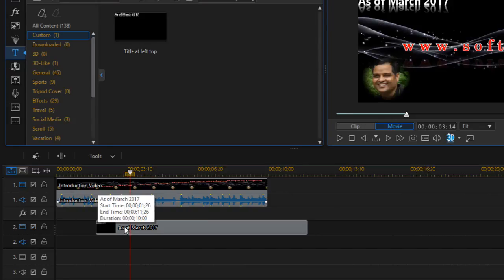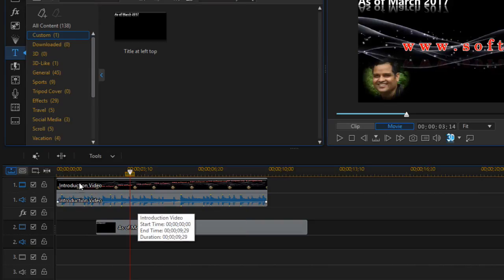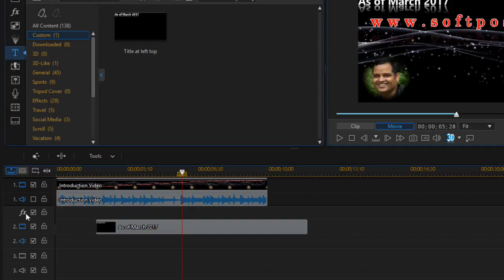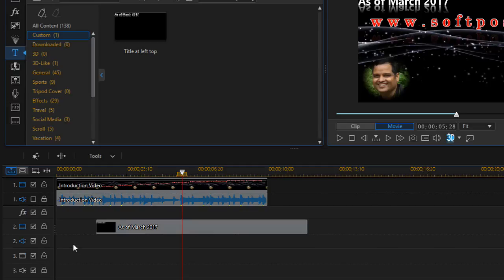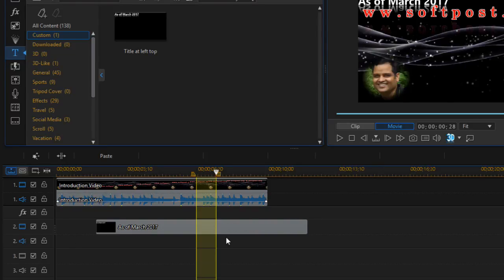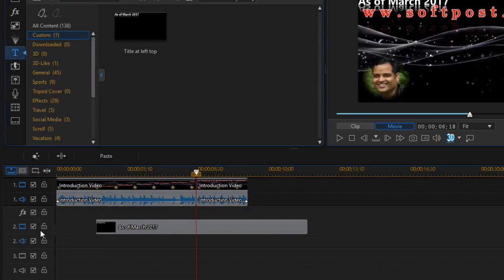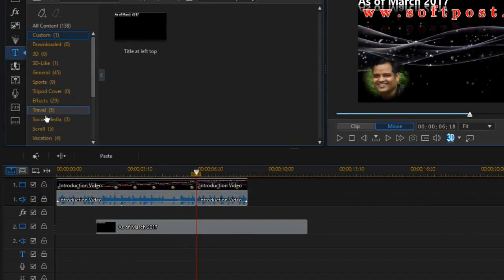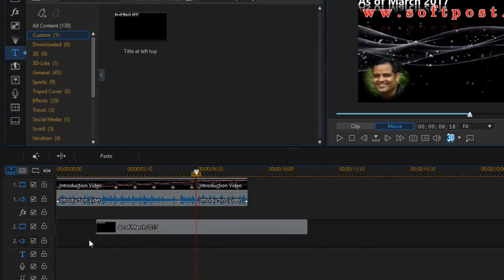Lecture 8 - Understanding the tracks in PowerDirector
This video explains how to use tracks in PowerDirector